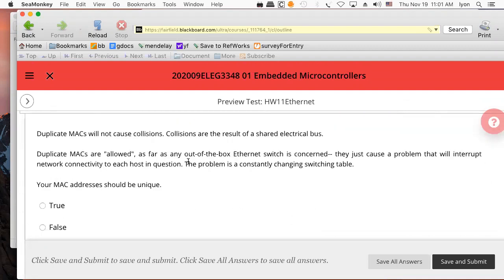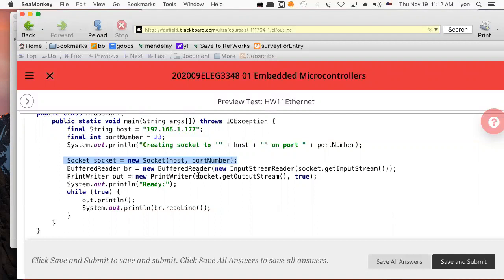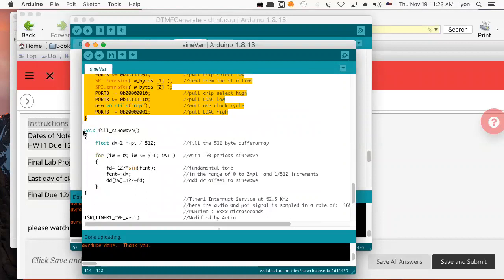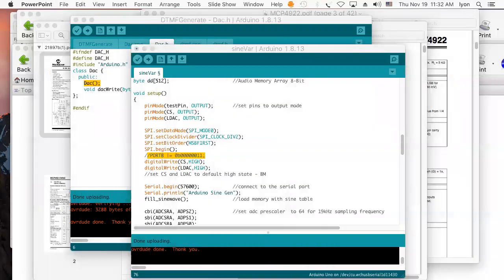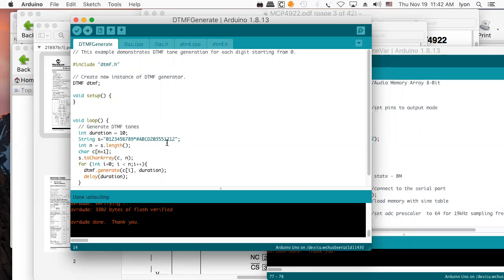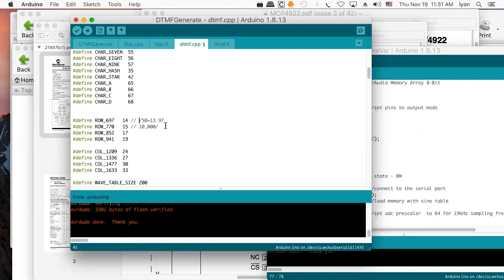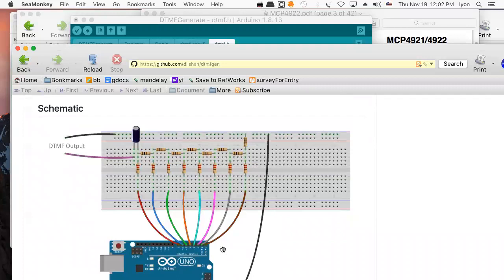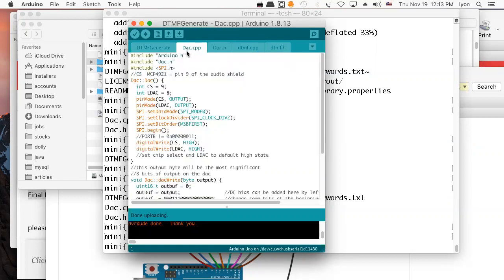Review of HW 11 and Final Project